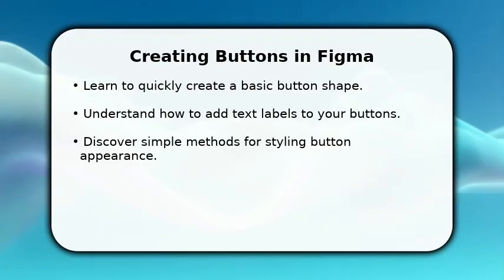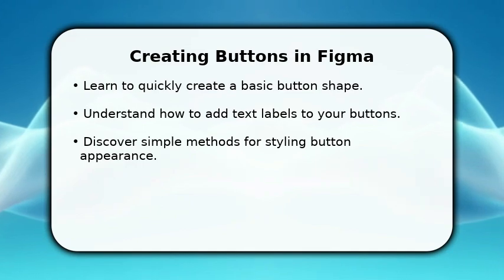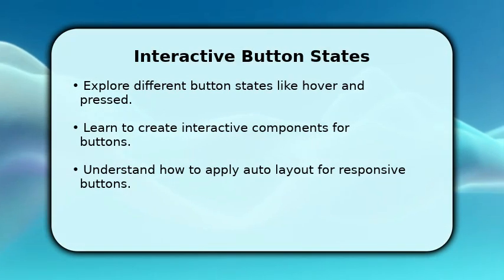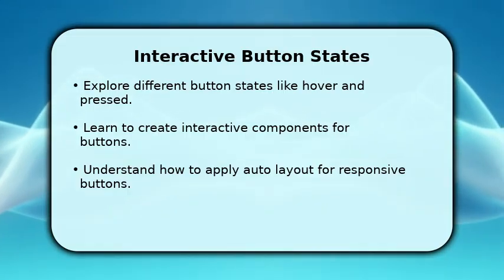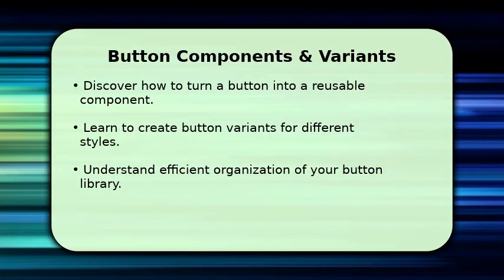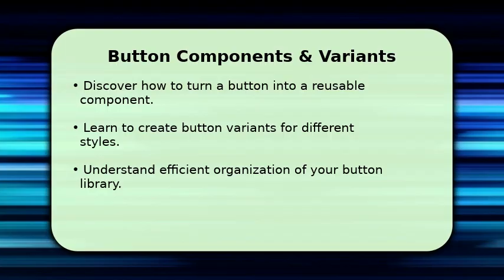How to Use Button in Figma - Easy Guide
In this video, we'll take a step-by-step approach to understanding how to use buttons in Figma. From creating a new button to customizing its appearance and behavior, we'll cover it all. Whether you're a beginner or an experienced designer, this easy guide will help you master the art of using buttons in Figma.

figma tutorial, how to use button in figma, figma design tips, button design in figma, figma user interface design, designing with figma, figma beginner guide, figma button customization, figma ui design best practices